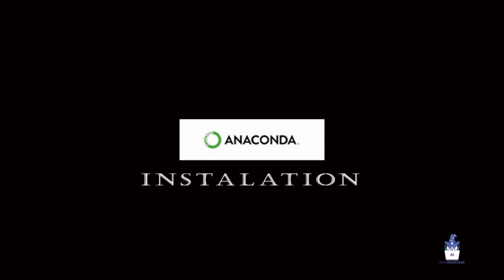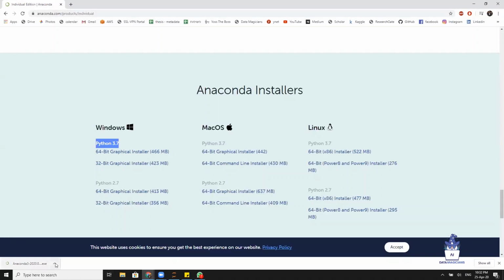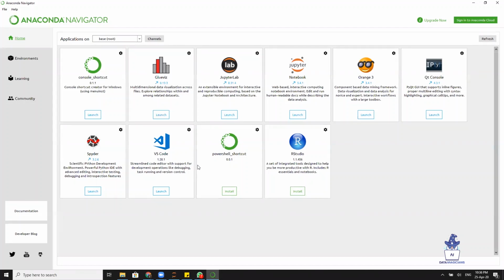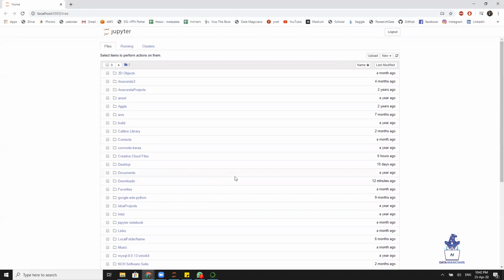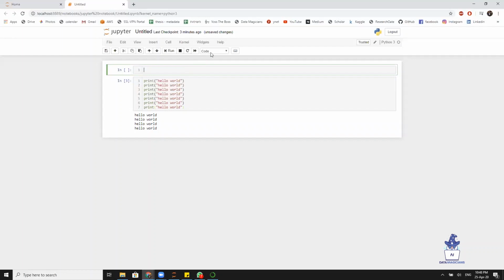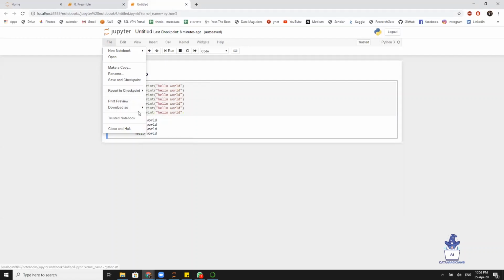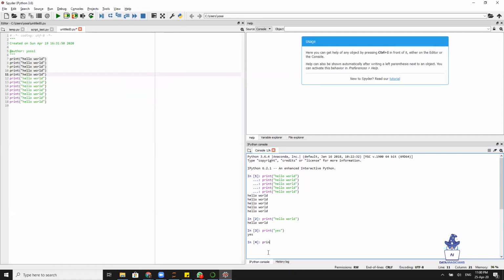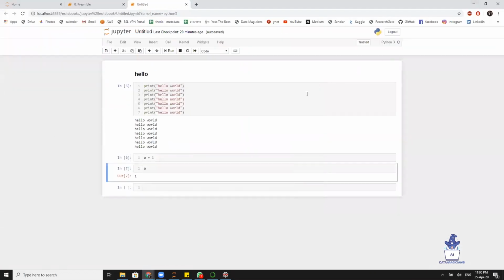Anaconda Installation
Hi, if you want to use python programming language to manipulate your data, you have to 𝘀𝘁𝗮𝗿𝘁 𝗵𝗲𝗿𝗲. this short video tutorial is the first lesson of our python for data analysis course, and we want to share it in the group as well.
If you will not install anaconda, your programing journey for the goal of data analysis or data science will be damaged, 𝘀𝗼 𝘀𝘁𝗮𝗿𝘁 𝗵𝗲𝗿𝗲.

watch the following video and make sure you've installed anaconda.

This video answers questions such as:
1. What is the difference between python 2 to python 3
2. How do you actually install python on your own pc, whether it’s a Mac or Windows machine
3. What are the main programming interfaces (IDEs) that you could use to write Python code conveniently.
4. What really is open source? What’s all the buzz about that?
5. How do you get massive amounts of python libraries that can help you achieve extraordinary things
And more! 😎🐍

Good Luck, The Data Magicians.